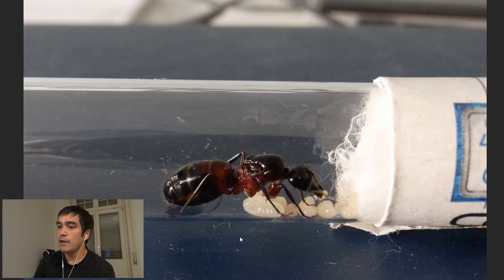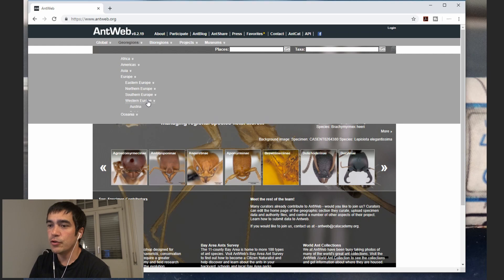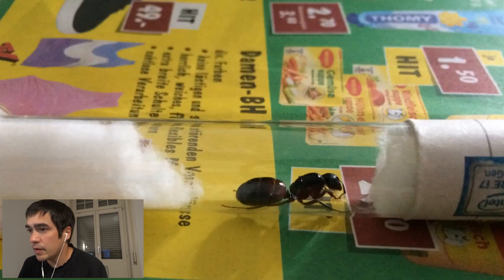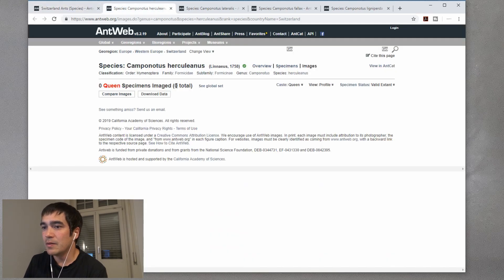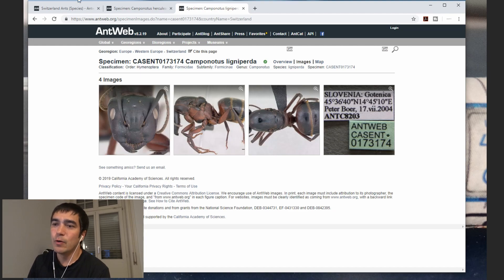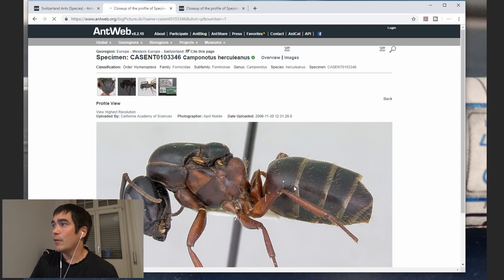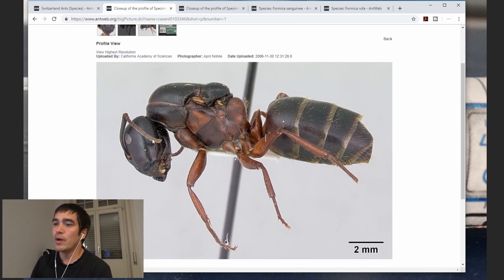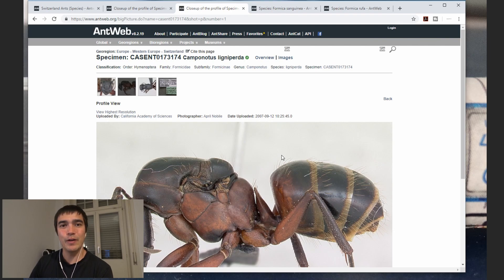How to identify the species of an ant queen (or worker) - ANT VLOG 002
Welcome to our second vlog.

One challenge ant keepers and fans face is how to tell the species of an ant, especially if you have found a queen. In this episode I’m going to explain one way to identify the species of an ant by using antweb.org.

Once you got an ID for your ant queen you will be able to find out the necessary information about how to care for her, so getting it right is essential for ant keeping.